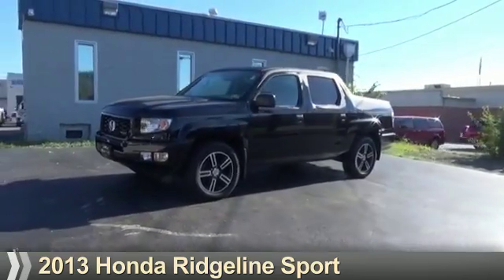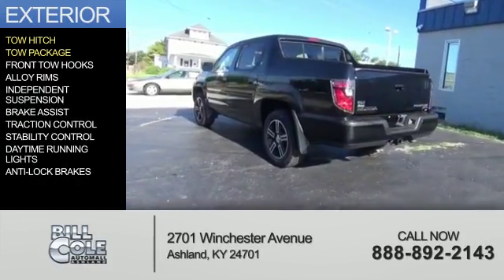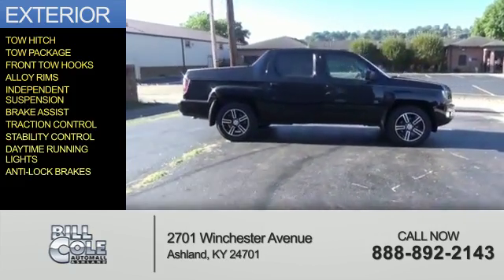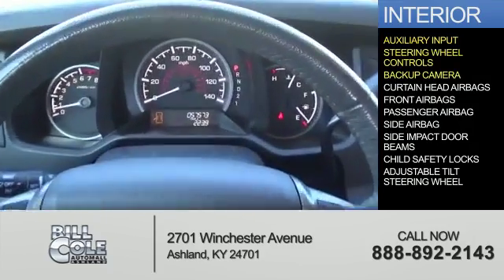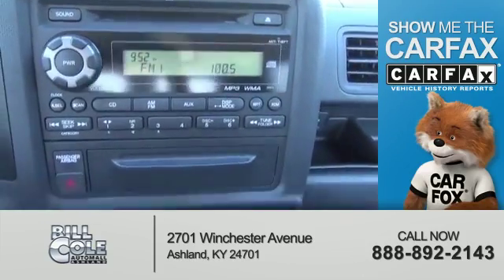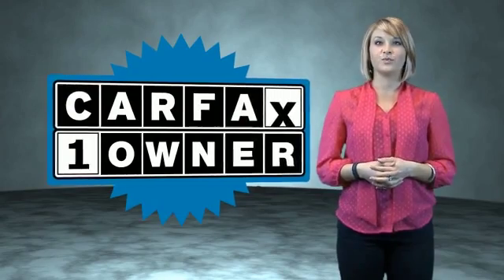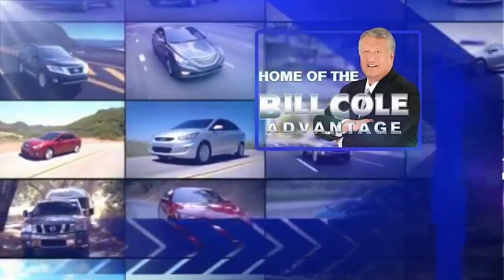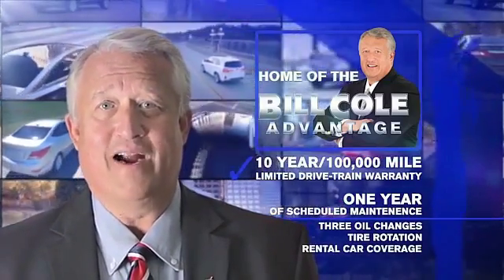2013 Honda Ridgeline BC1118 - Ashland KY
Year: 2013
Make: Honda
Model: Ridgeline
Trim: Sport
Engine: 3.5 liter 6 Cylindercylinder 4WD
Transmission: 5-Speed Automatic
Color:
Mileage: 57573
Address:
VIN:5FPYK1F78DB018364